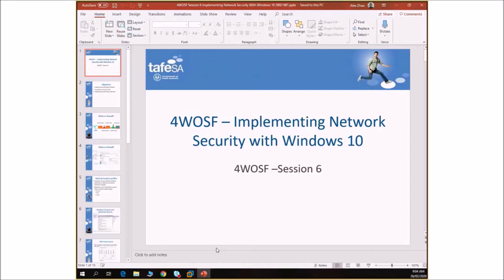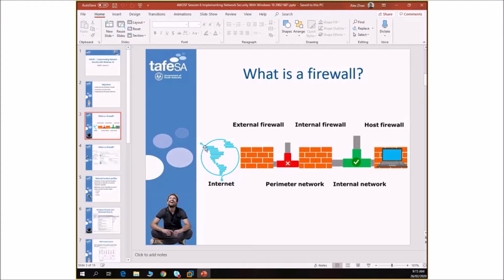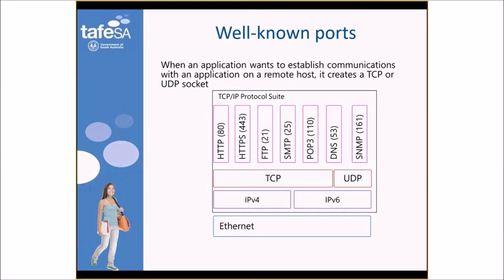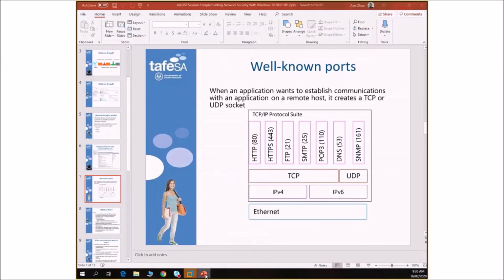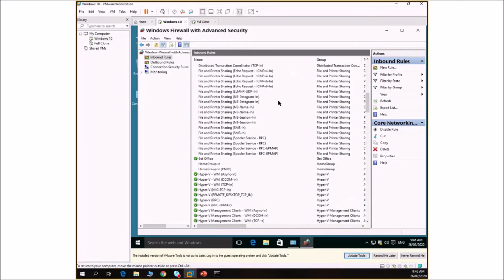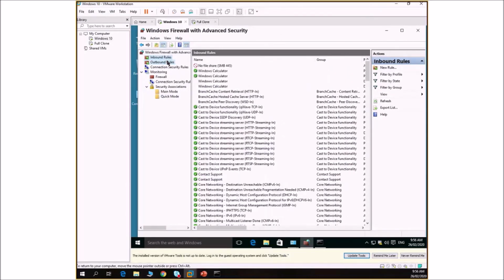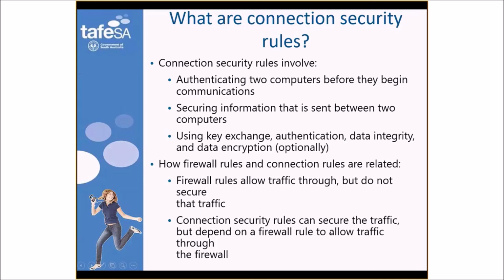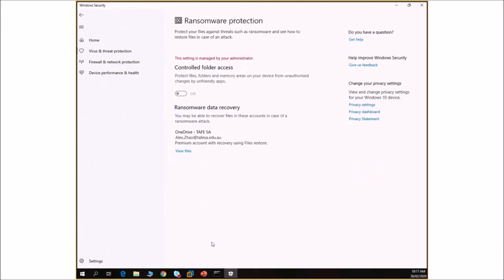4WOSF Session 6 Implementing Network Security With Windows 10